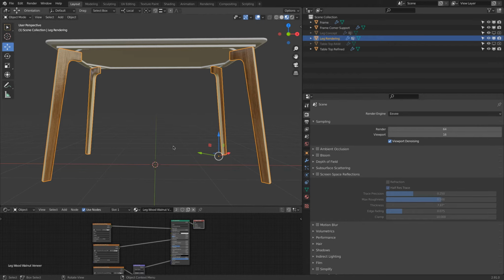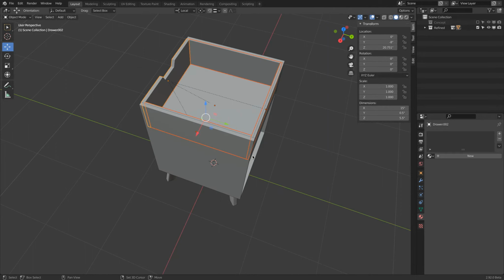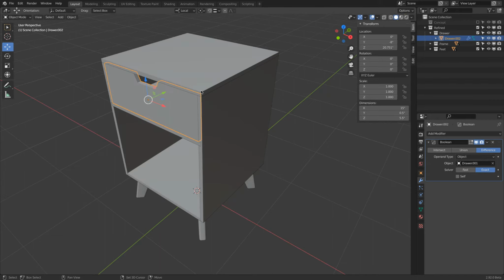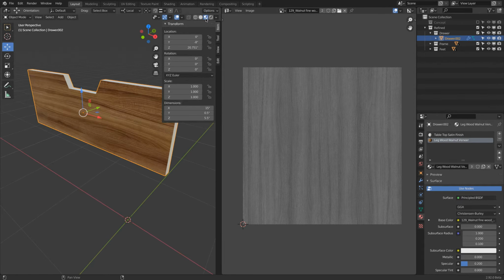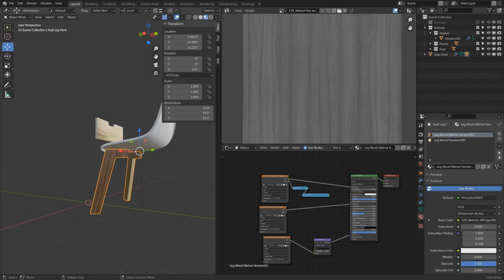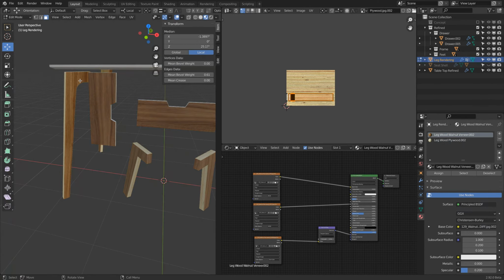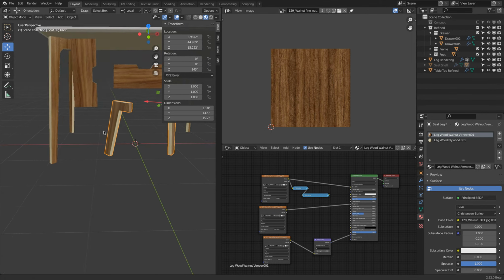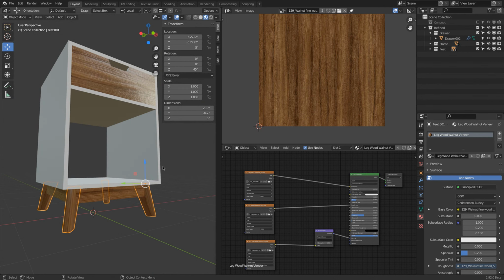Side Stand - 1 Texturing